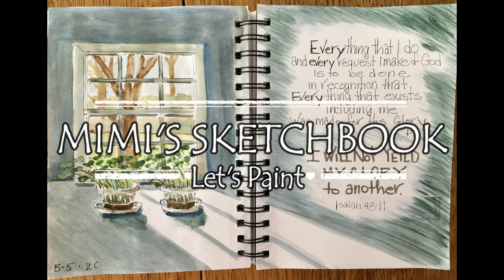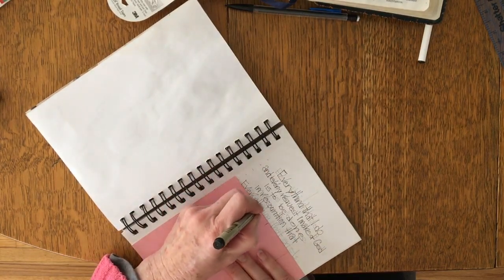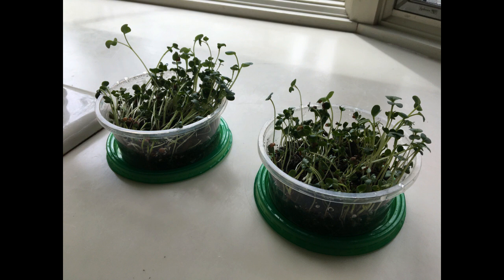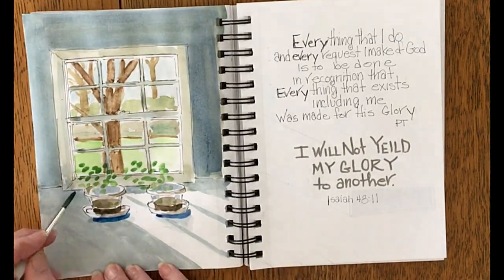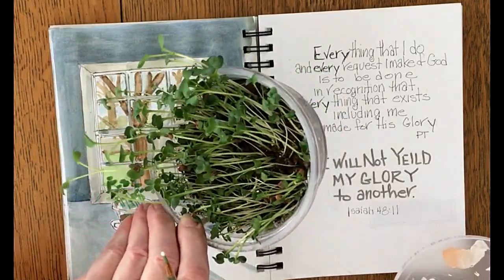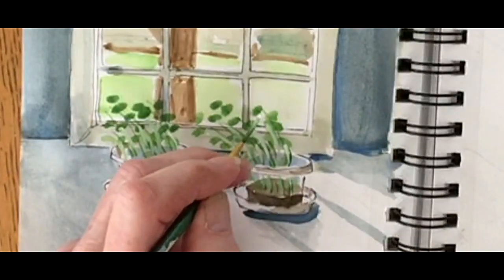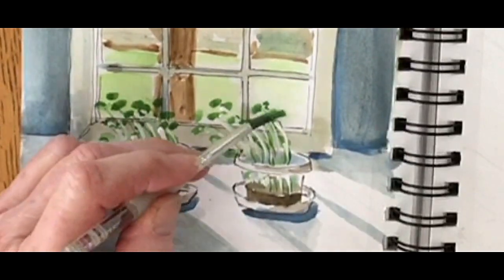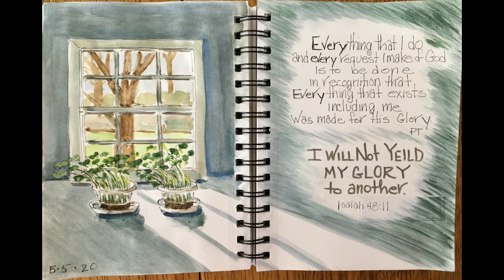Growing Microgreens, May 5th. Paul David Tripp: New Morning Mercies.